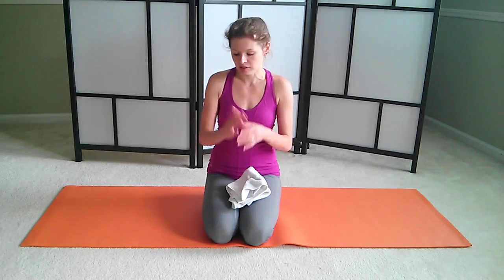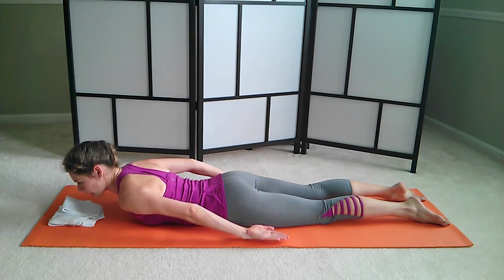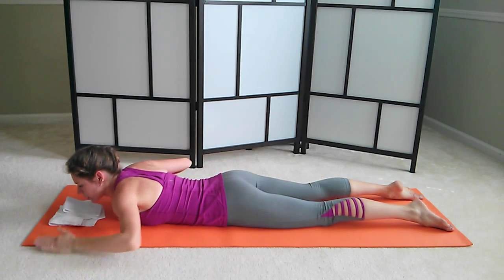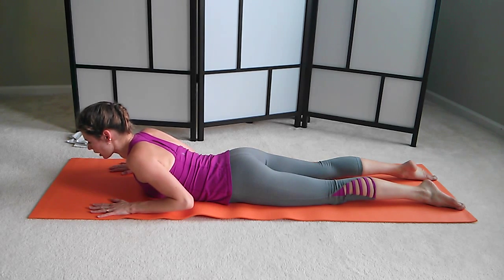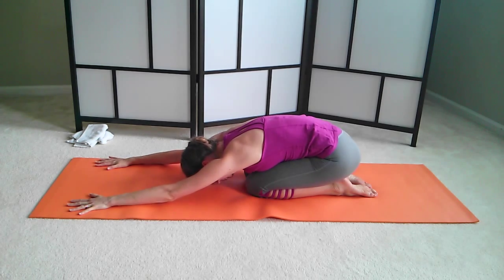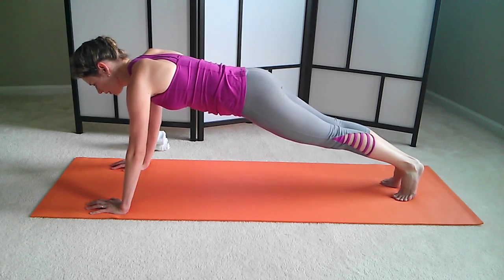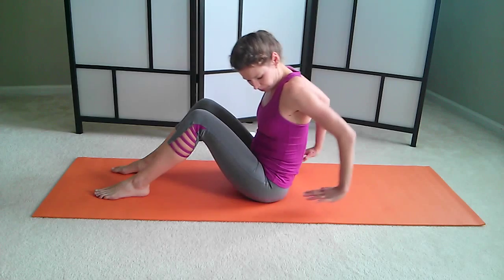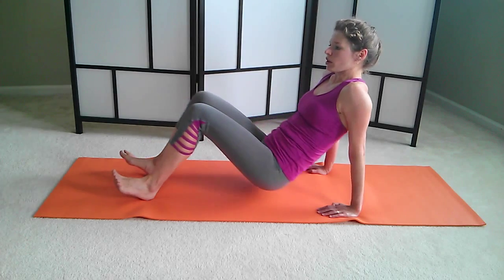Pilates Arms and Back - Bikini Body Rescue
Spend the next 20 minutes toning your arms and back with this fun and challenging Pilates workout.